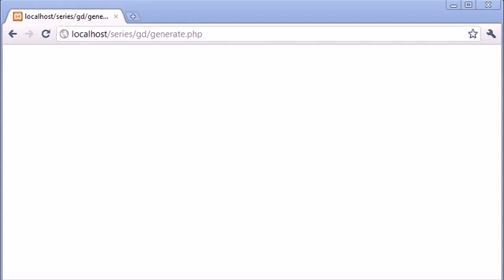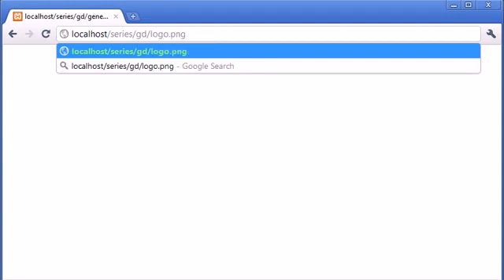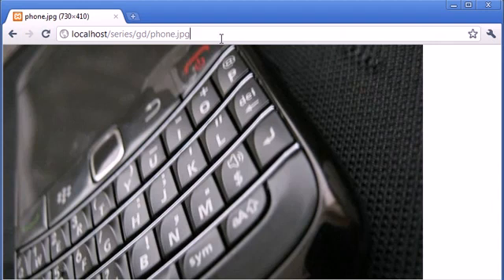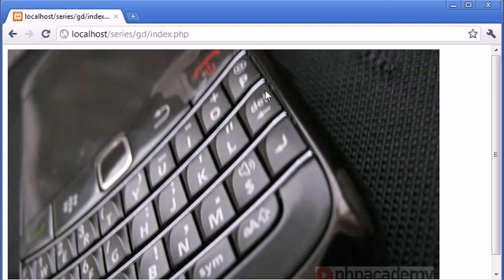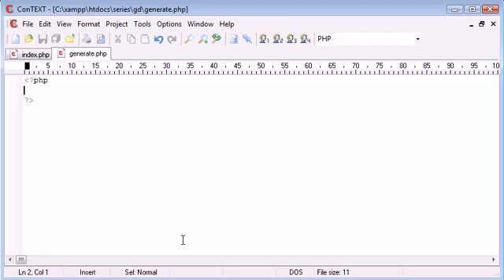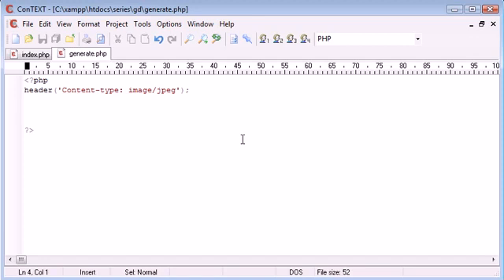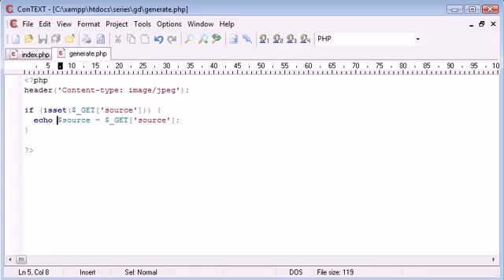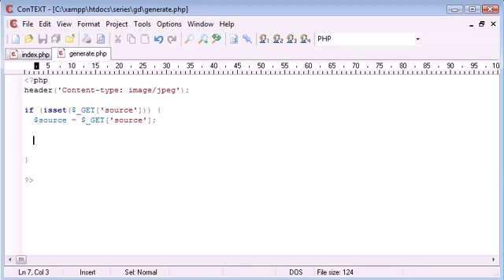Beginner PHP Tutorial 161 Watermarking Images Part 1